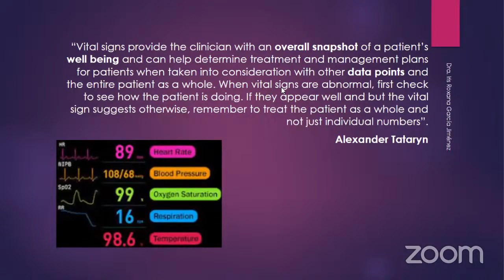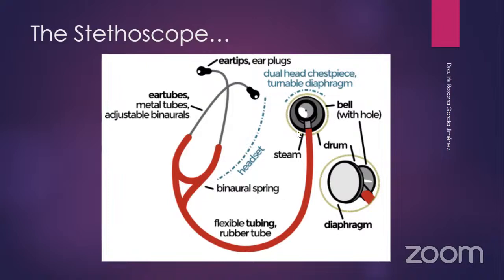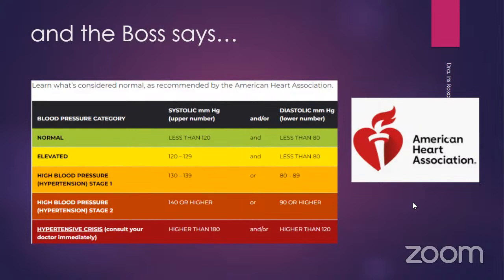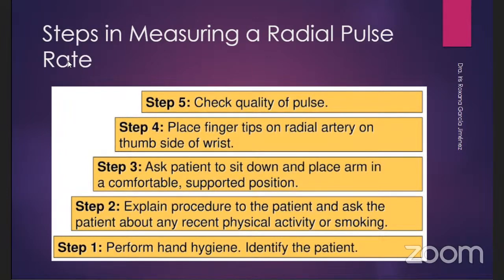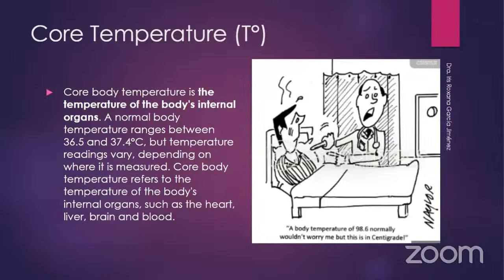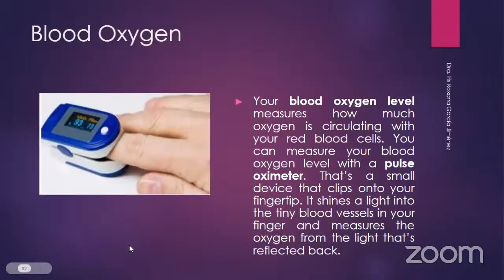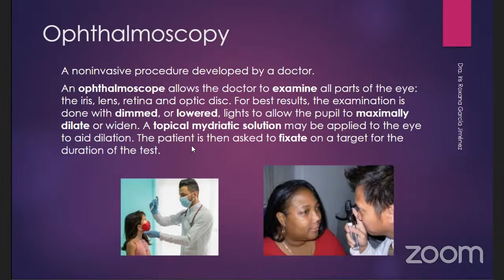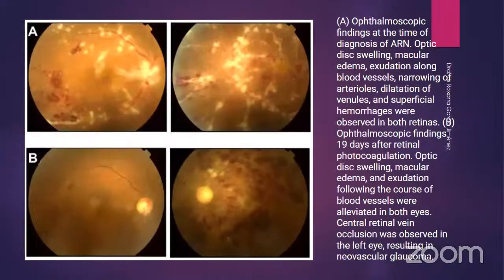1/16 MEDICINANIV8 2606-2009